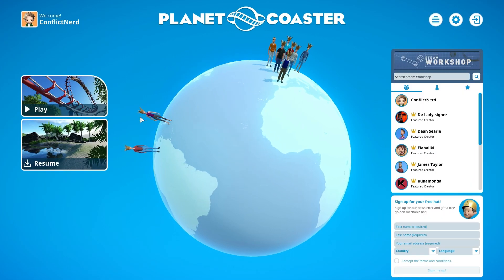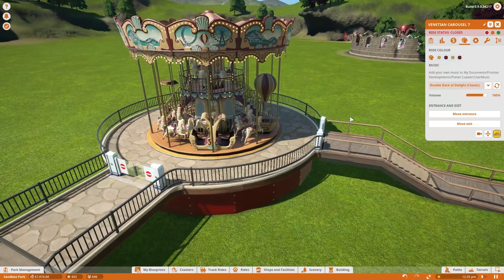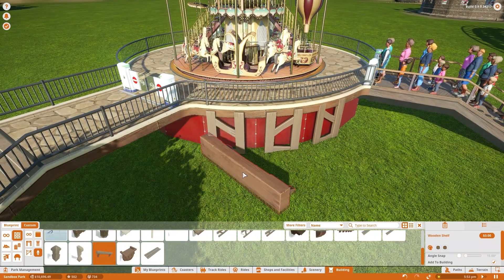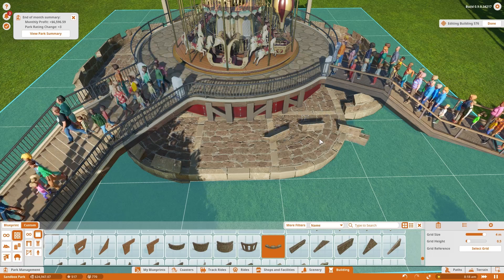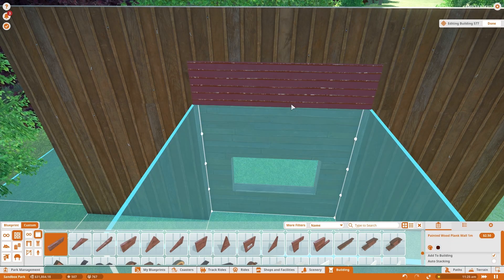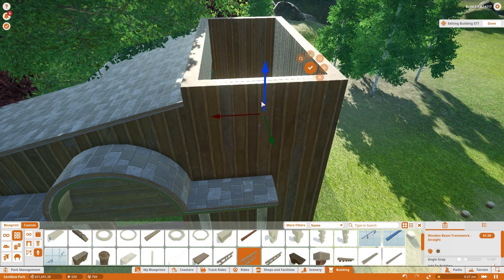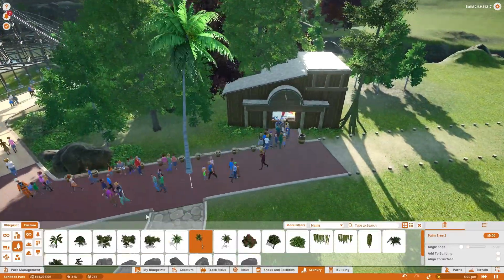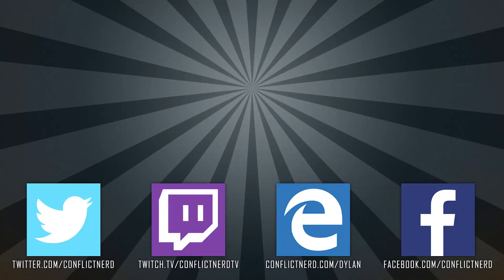Planet Coaster Beta | Career Mode | Part 1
It's back, and it's beta than ever before!